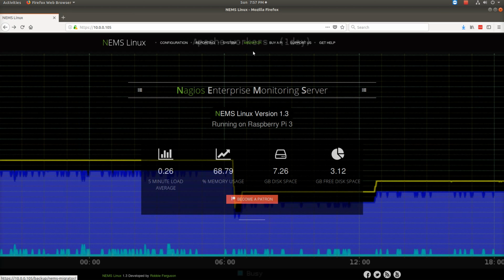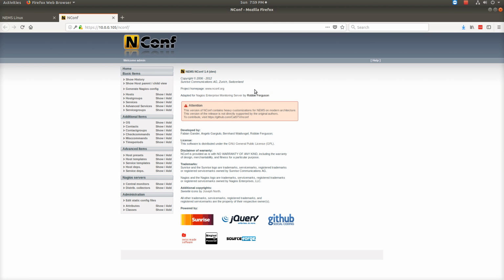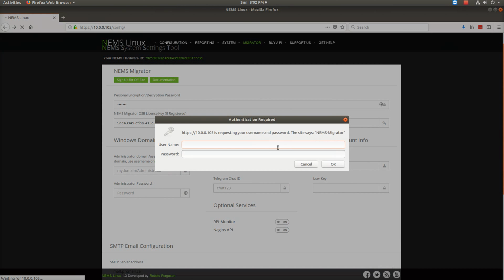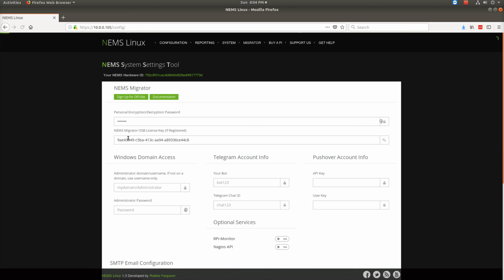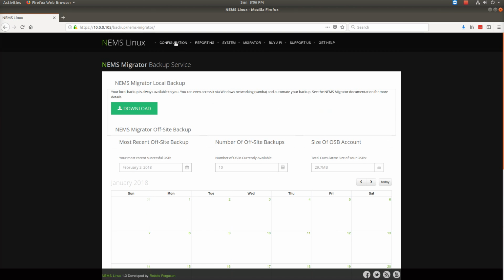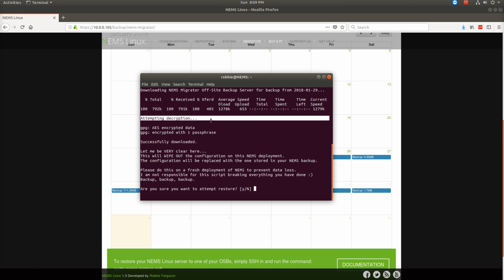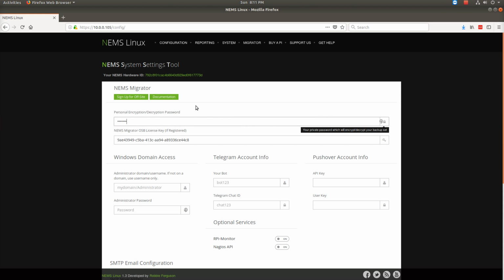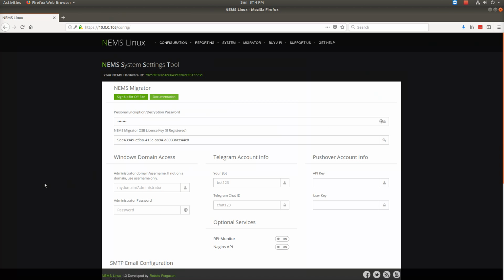NEMS Migrator Off-Site Backup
Welcome to the NEMS Linux Screencast!

On our first screencast, I'll be showing you NEMS Migrator and how it can be used to save you a boatload of work if your Nagios server ever fails or needs upgrading. NEMS Migrator supports not only local backup and restore processes, but also remote encrypted backups and easy restores with built-in decryption.